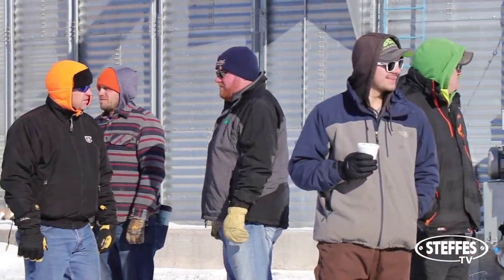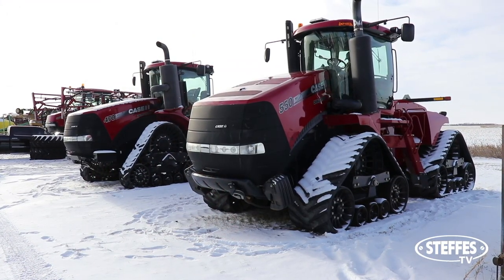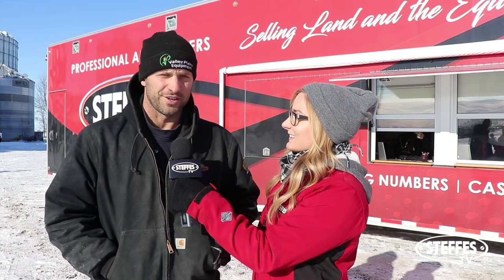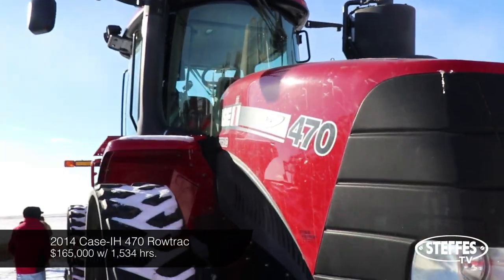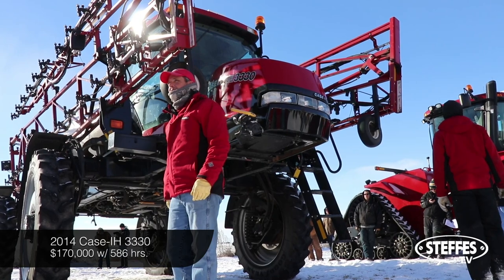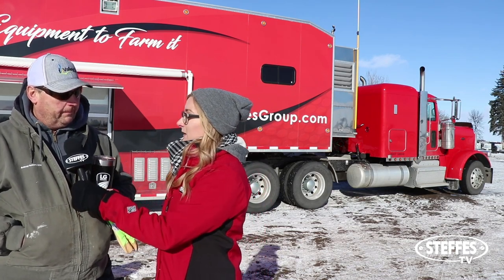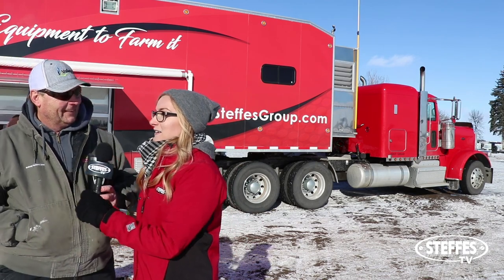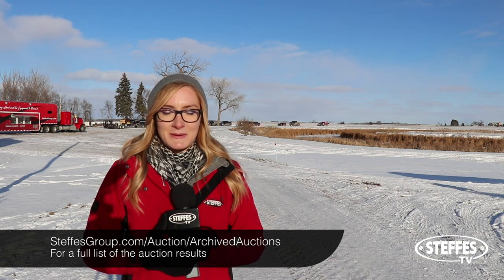Recap of the Tom McInnes Jr. Farm Retirement Auction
Because of the rollercoaster weather we’ve received in the last month, the ground has farmers anxiously waiting for an optimal time to get back in the field and intently seeking equipment that can handle whatever the ground decides to be that day. That type of equipment was just what we had to sell on Monday, November 12, 2018, at the Tom McInnes Farm Retirement Auction.